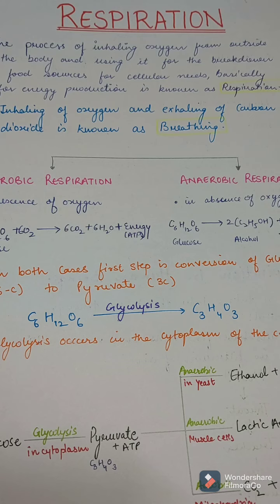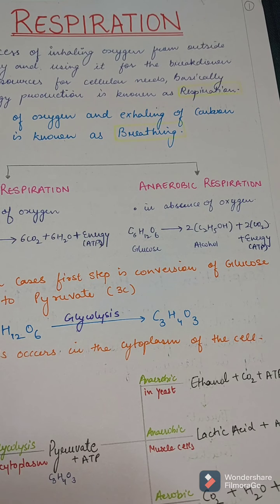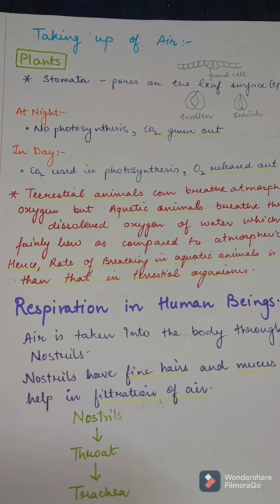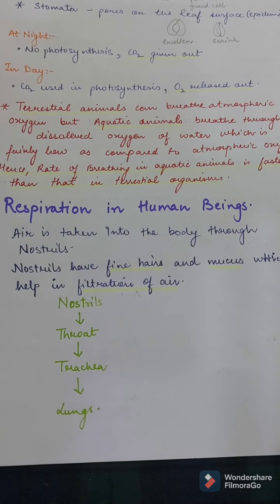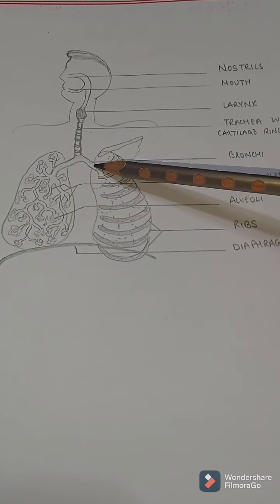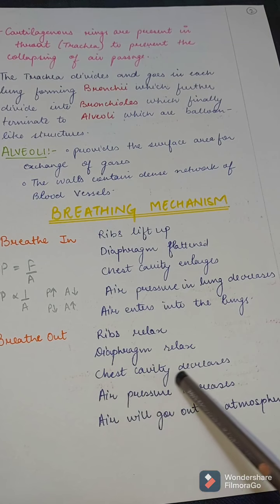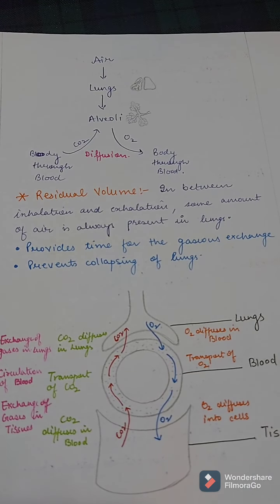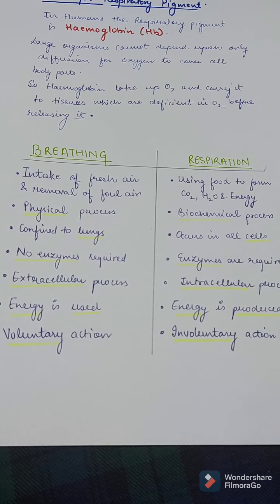LIFE PROCESSES PART-2 |RESPIRATION | CBSE CLASS 10 |REVISION TIME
CBSE CLASS 10
 LIFE PROCESSES PART 2  RESPIRATION

Breathing
Breathing mechanism
Exchange of gases
Difference between respiration and breathing